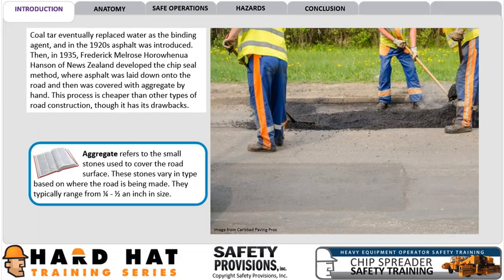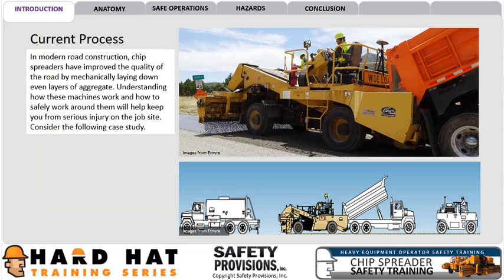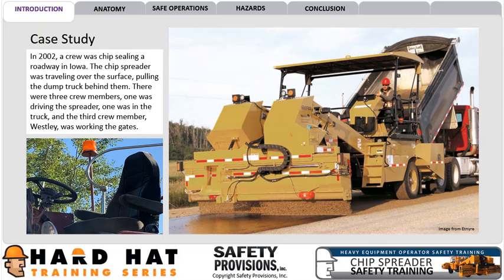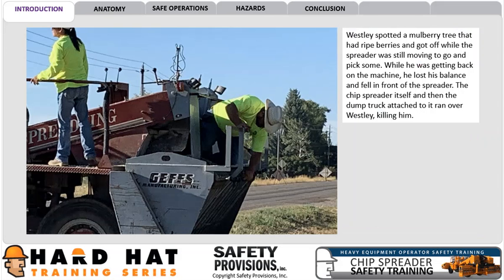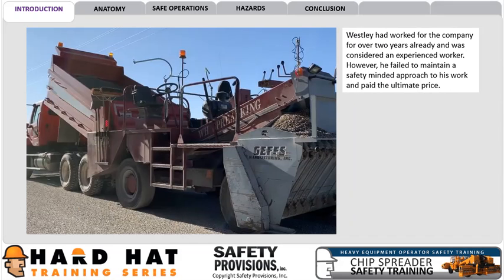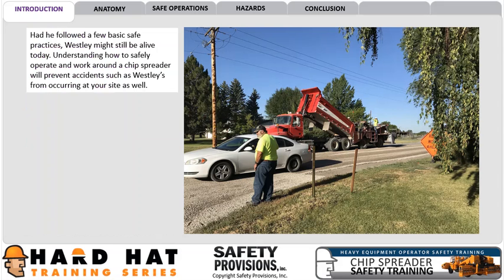Chip Spreader (CAN)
This is a Canada-compliant, I-CAB recognized safety training course intended for chip spreader operators. Topics covered in this training include anatomy & inspections, safe operations, and common hazards. This course meets the classroom requirement for occupational safety training. It also includes a proficiency checklist that employers can use to perform a practical evaluation. Upon completion, trainees will be able to download and print a certificate or wallet card to show that they have completed.
NOTE: Only an employer can designate an employee as certified. Certification requirements can vary by state or province. Check local standards for any additional occupational training requirements.